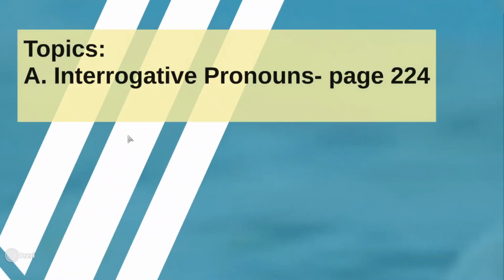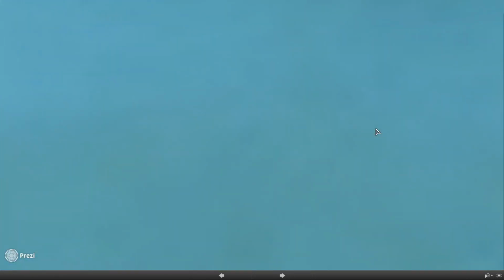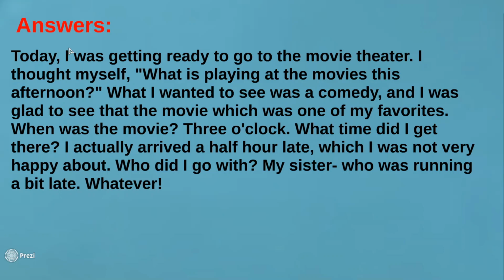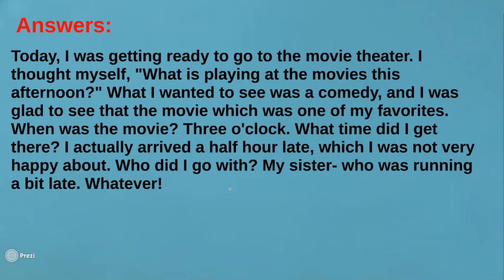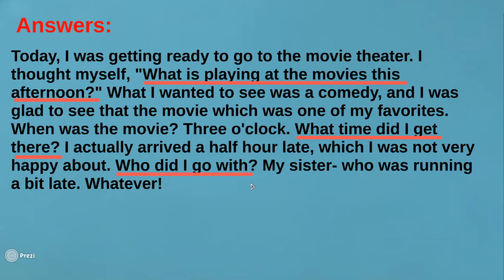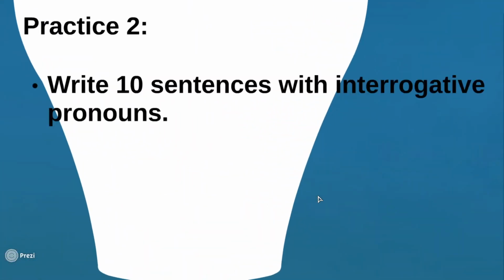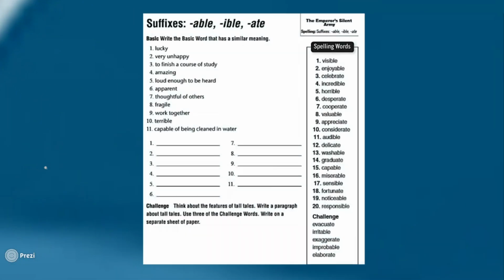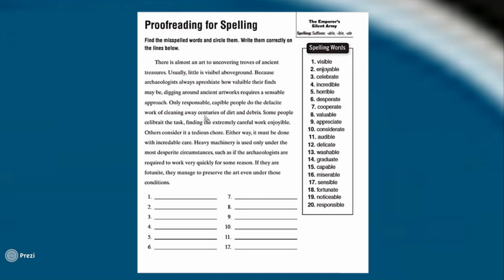Interrogative Pronouns and Spelling Words Part 2 Week 3 Grade 6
This video contains explanations and details about Interrogative Pronouns and some spelling activities.